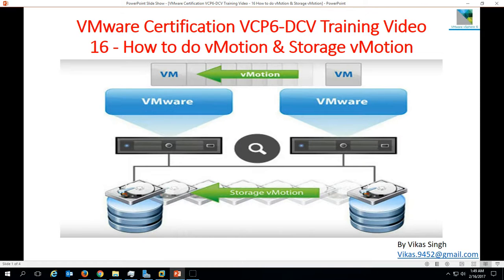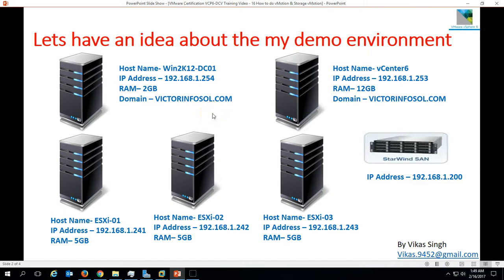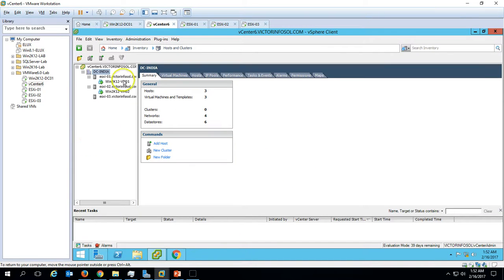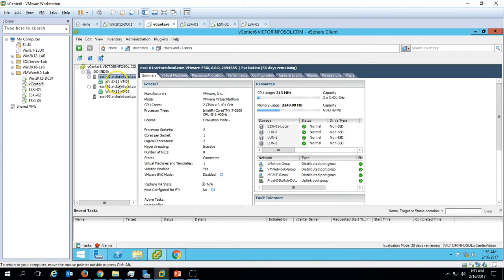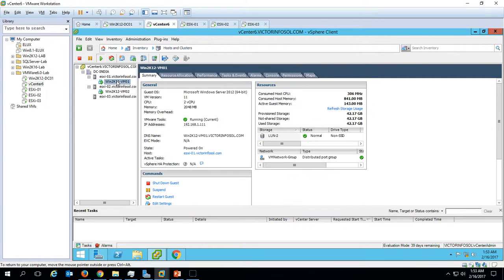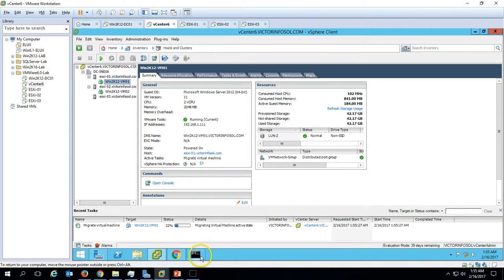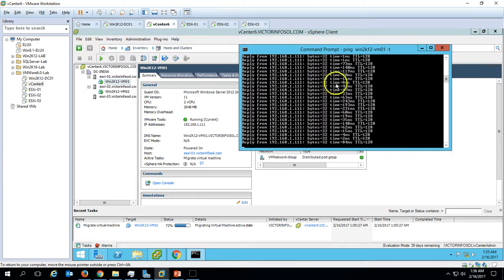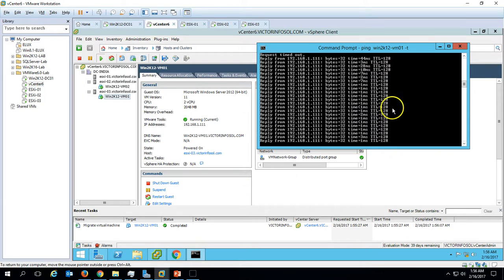VMware Certification VCP6(DCV) Training - 16 How to do vMotion & Storage vMotion